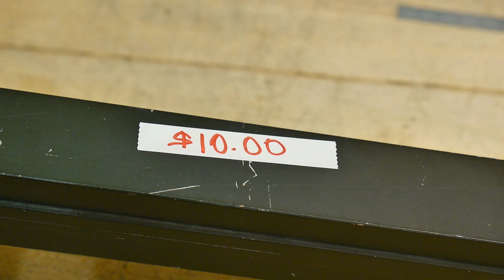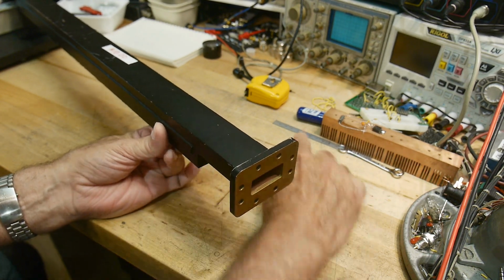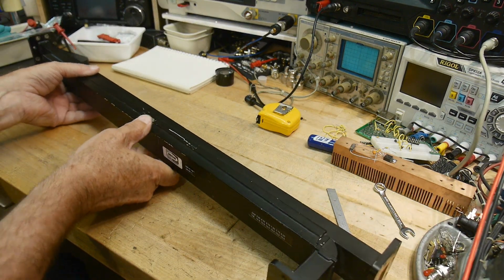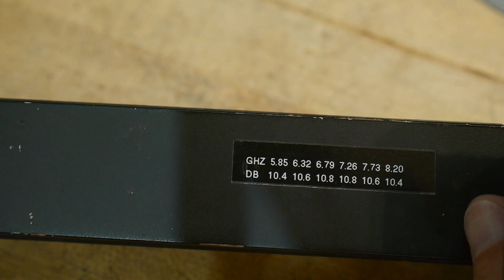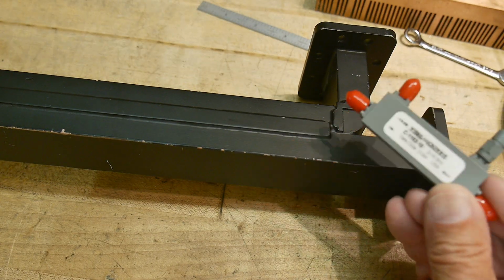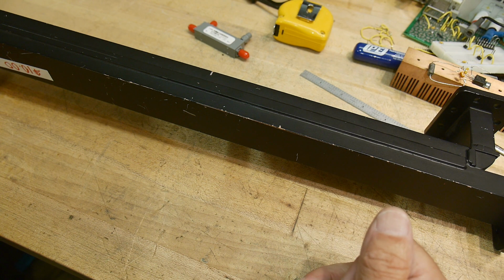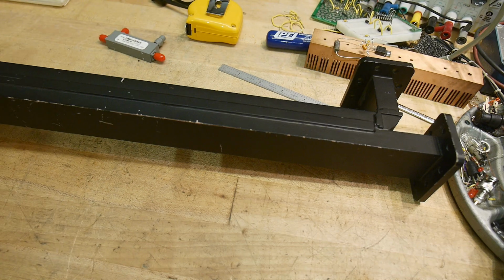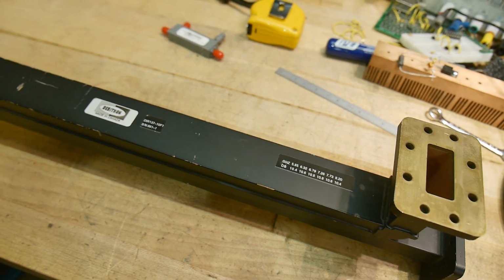#1603 Waveguide Coupler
Episode 1603
28 inches long!!!